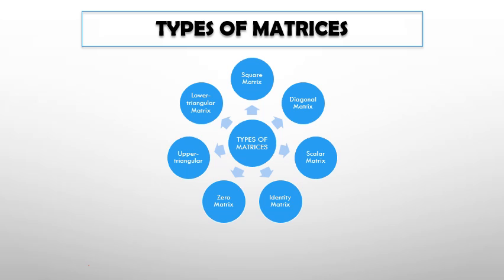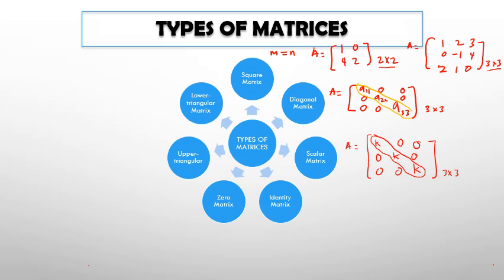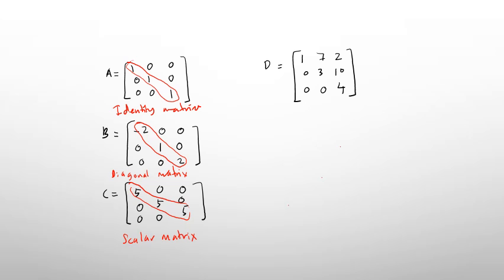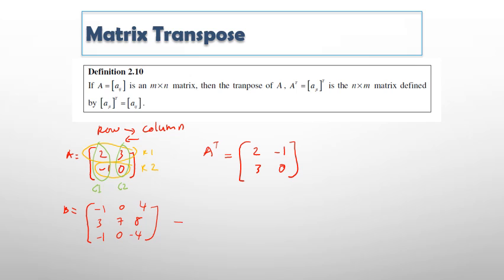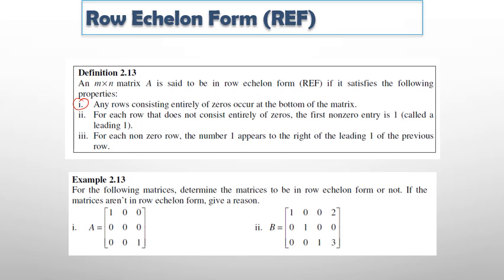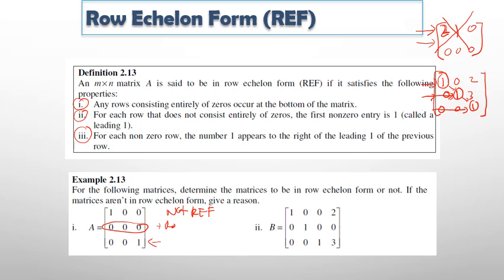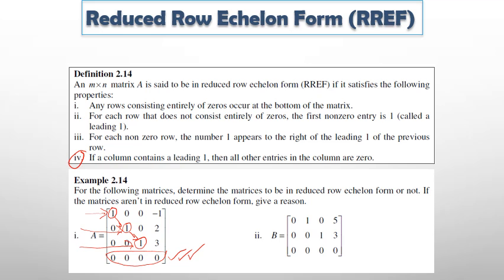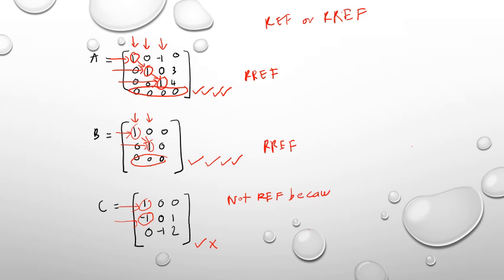MATRICES: Some Types of Matrices